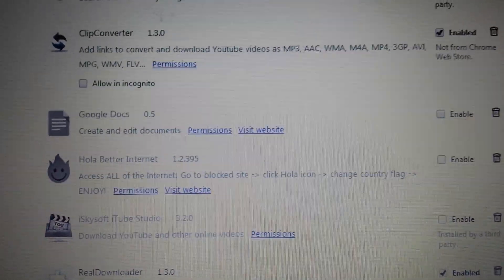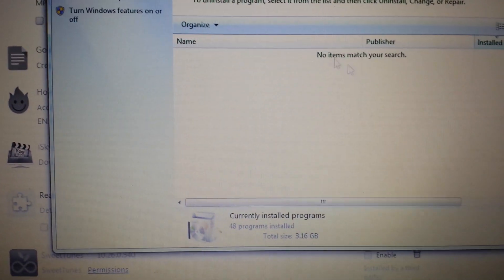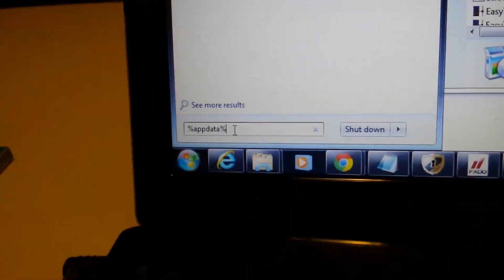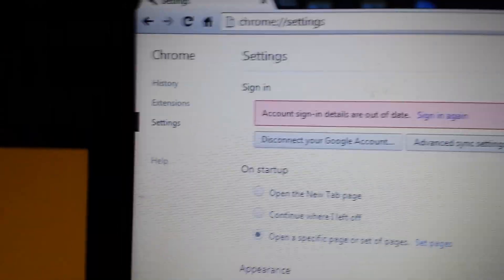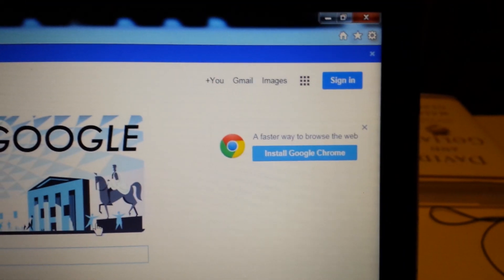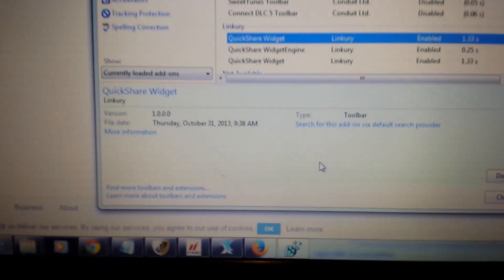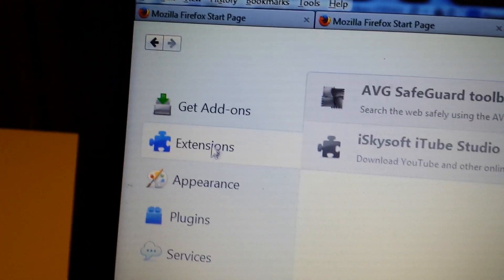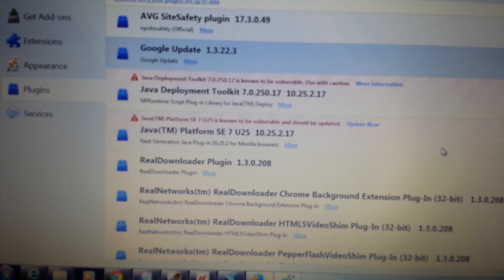How to Remove Websteroids Ads Easily: Google Chrome, IE, & Firefox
Websteroids is an adware that will installed and embedded into your web browsers. There are many possible ways to get rid of this but in my opinion its best not to download free removal programs that may sneak other unwanted adware onto your computer. And going into the registry should be later down the line should you still not be able to remove this manually.

So here we go in this order.. Google Chrome, then Internet Explorer, and last Mozilla FireFox.

Google Chrome:

Uninstall webstorids from the control panel. Remember to go into %appdata% and delete websteroids if it wont let you uninstall. Now you should be able to uninstall it.

Open chrome.. click on tools-manage add-ons.. under Toolbars and Extensions.. disable websteroids if present.

Close and reopen Chrome..Done

Open IE, go to tools...manage add-ons.. and under "Toolbars and extensions"... find websteroids and if present disable it.

Close and reopen IE. Done.

Open Firefox, go to tools...add-ons.. can click on "extensions" and disable websteroids if present.

Then on the same page, click on "plugin" near the top left.. if you see websteroids then choose 'never activate" in that little drop down menu.

Close and reopen. Done!

Please like and sub if this worked for you. Unlike if this did not help you.